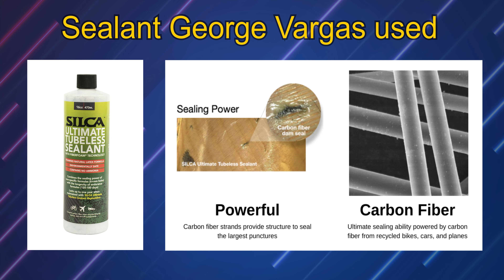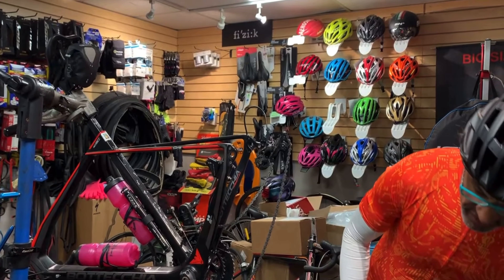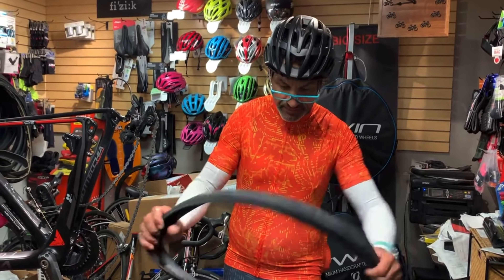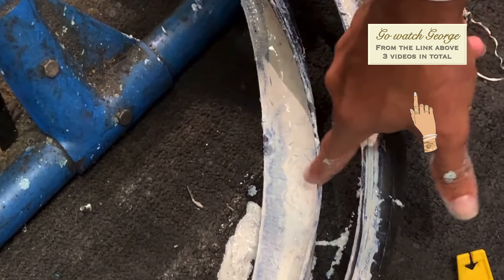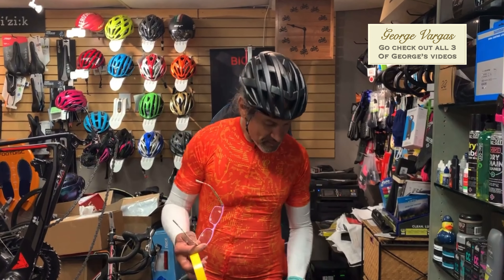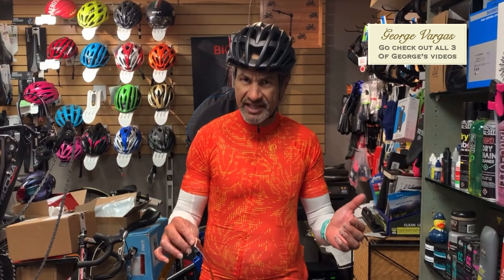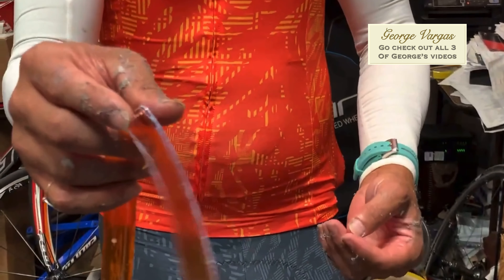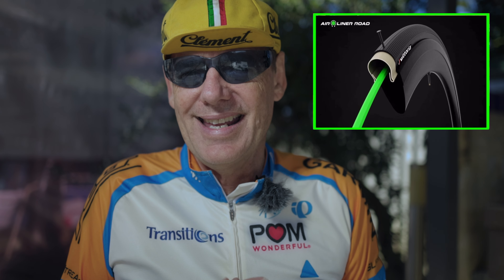Tubeless better than Clincher? Is the juice worth the squeeze?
A closer look at Silca sealant and how complex tubeless are to set up for installation. The problems that may occur and dos and don’ts for fitting Tubeless.

3XS: 27-29, length front: 17, Length arm: 10 (back order only)
2XS: 30-32, length front: 18, Length arm: 10 (back order only)
2x Xtra LARGE: chest 42-44, length front: 22,  Length arm: 12
3x Xtra LARGE: chest 44-46, length front: 22,  Length arm: 13 (back order only)
4x Xtra LARGE: chest 46-48, length front: 22,  Length arm: 13 (back order only)
5x Xtra LARGE: chest 48-50, length front: 22,  Length arm: (back order only)

- [ ] Wayne Produ
- [ ]  Equipment
- [ ] Canon R3
- [ ] GoPro 9
- [ ] Editing
- [ ] IPAD using Lumafusion mobile app
- [ ] Affinity